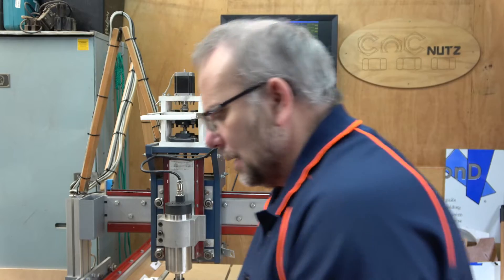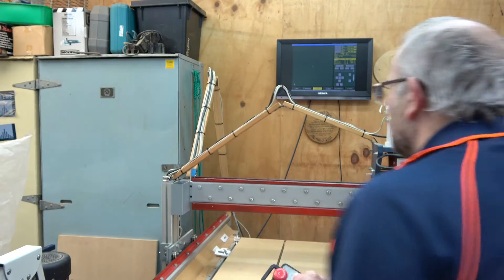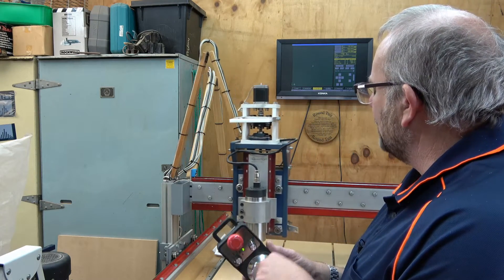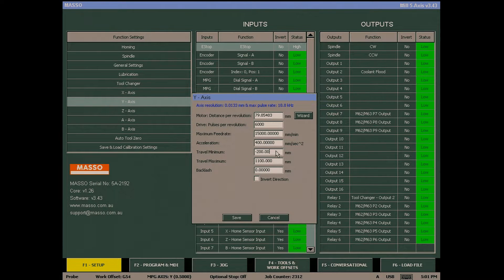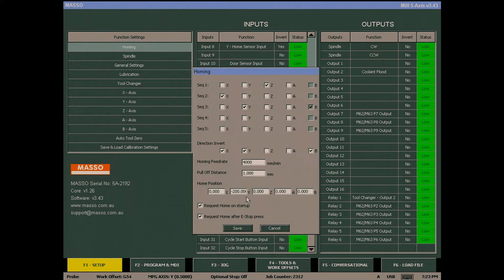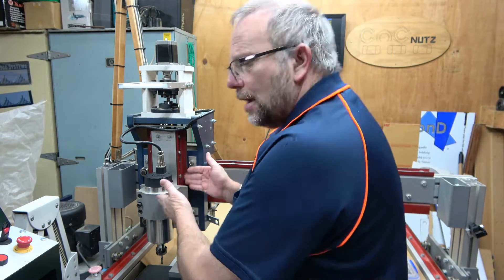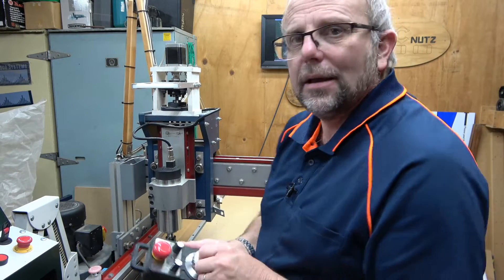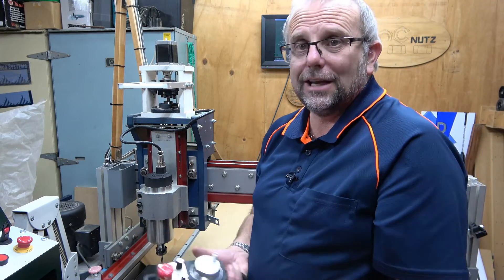How to Set up Soft Limits on Masso - Masso Edition 16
How to Set up Soft Limits  on Masso
In this video I cover setting up Soft limits using a simple method to work out the extent of travel for each axis. I also cover the difference between Soft limits and hard limits as well as the 5 pit falls that users fall into while setting up the limits.